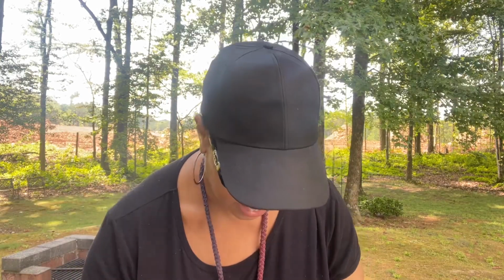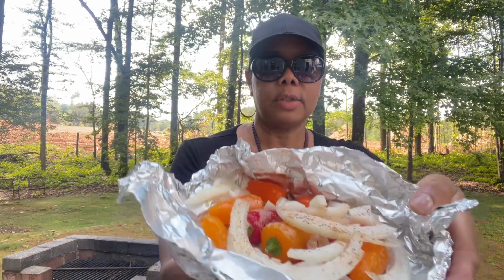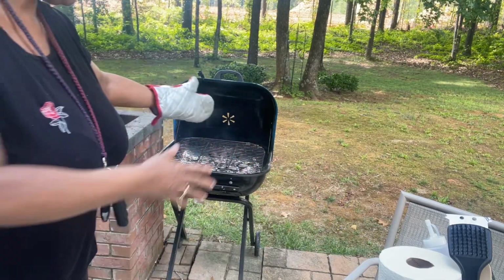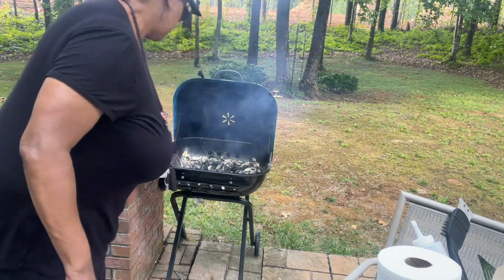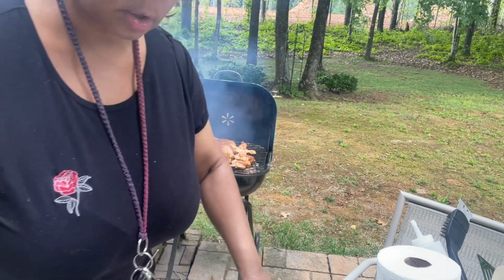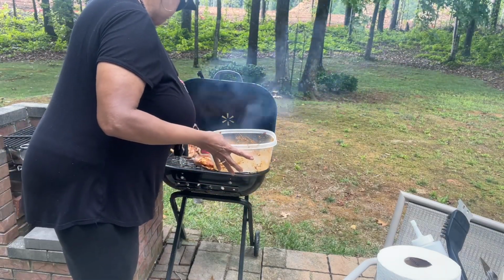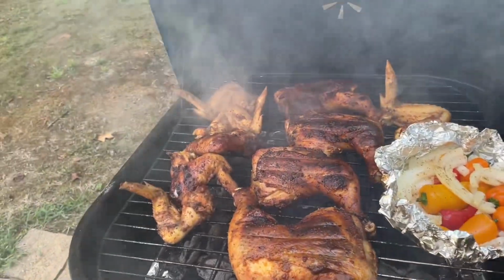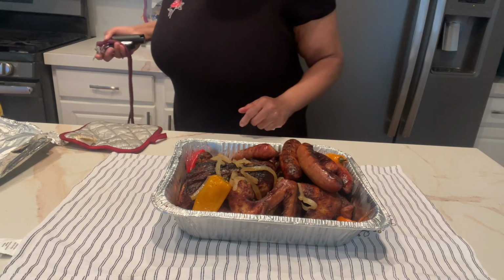Freezer Cleanout Meal | Chicken and Sausage Mixed Grill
Welcome to TANYA'S TASTEFUL TABLE a lifestyle brand inspired from my love of COOKING, ENTERTAINING & LIVING TASTEFULLY FOR LESS.

As a Caterer and Event Planner I'm excited to share easy ways to entertain, create tasteful events and utilze your talents for passion and profit.